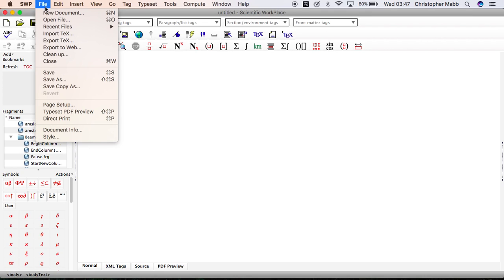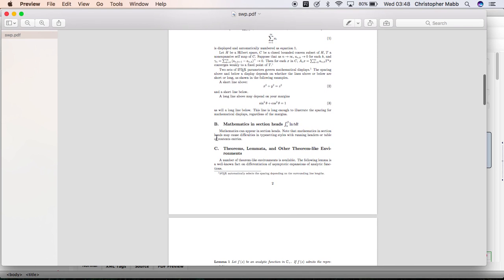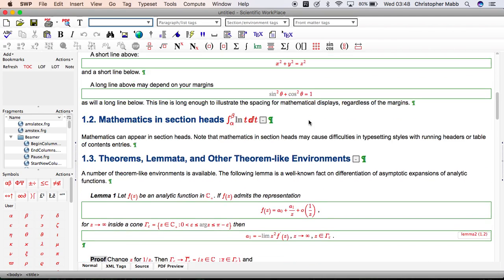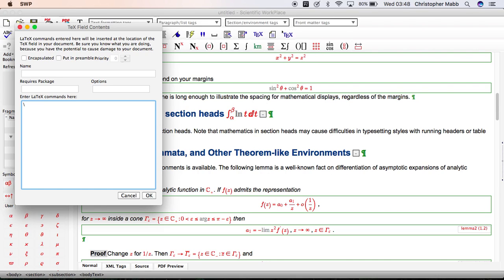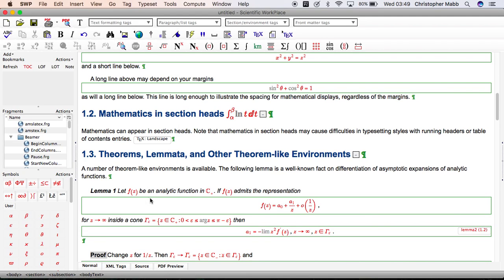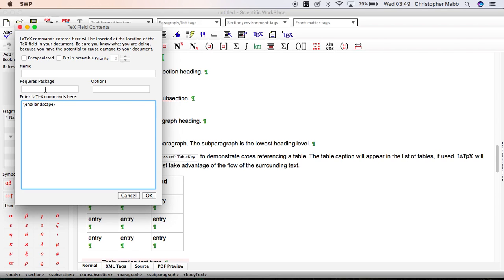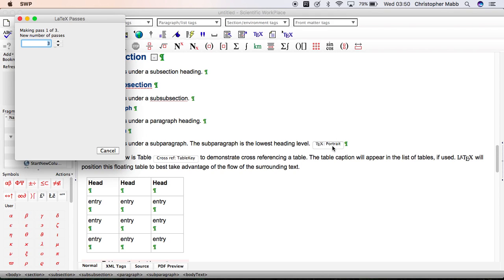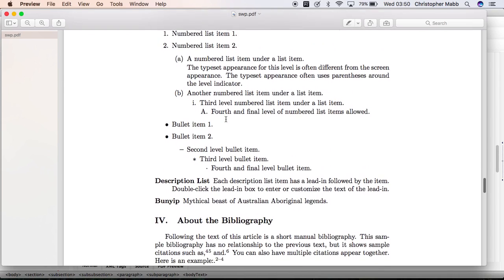Landscape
How to change the layout – margins, landscape/portrait, number of columns – using Scientific Word/WorkPlace 6. Part of a playlist of two videos lasting a total of 8 minutes – please watch in HD.